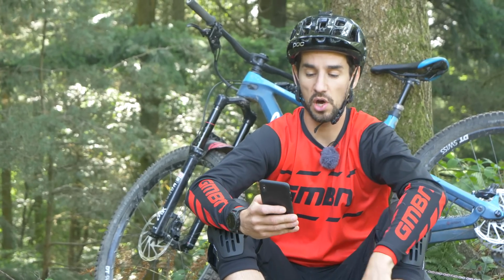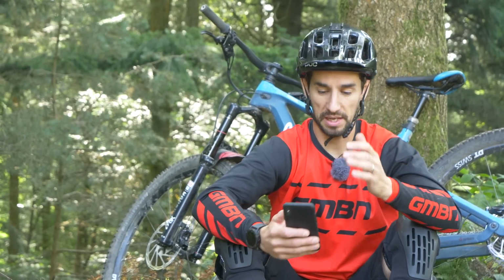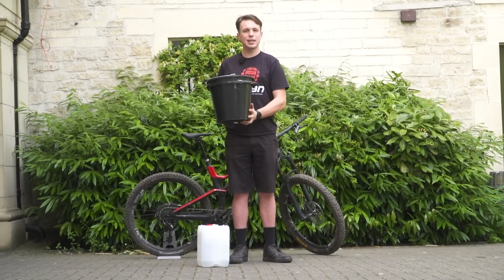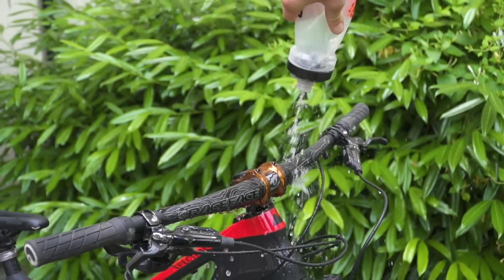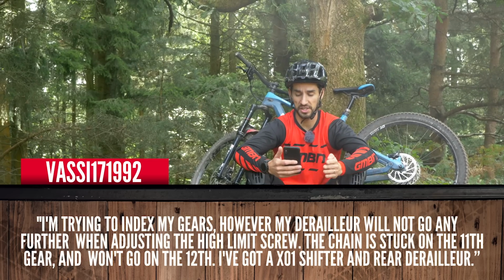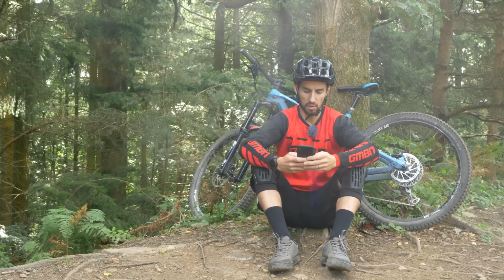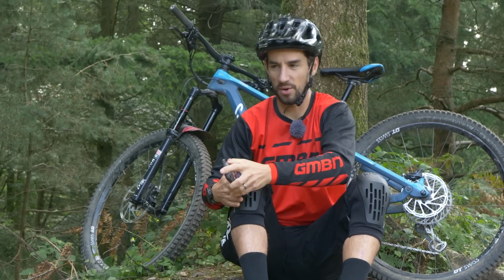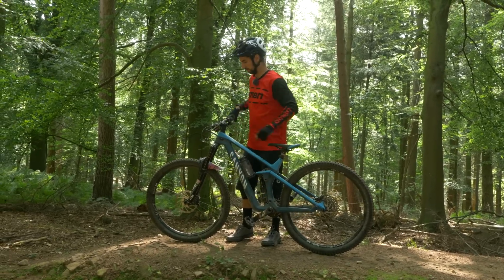How Should I Wash & Maintain My Mountain Bike? | Ask GMBN Anything About Mountain Biking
I've bought a mountain bike now how do I maintain it? What are the advantages of a tapered headtube? Why are there so many hub and bottom bracket standards? Find out in this weeks Ask GMBN!

Have you got a question about mountain biking? Submit it in the comments below using the hashtag

If you'd like to contribute captions and video info in your language, here's the link 👍

I'd Rather Sleep - Smartface
Dryland - Nebulae